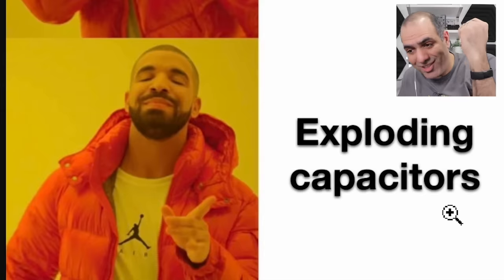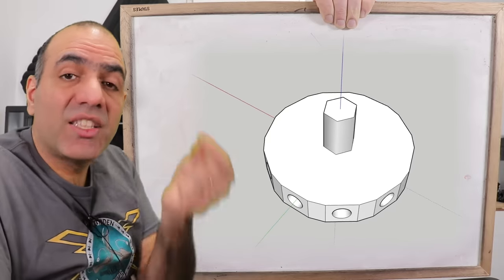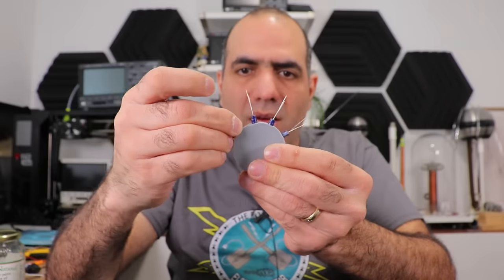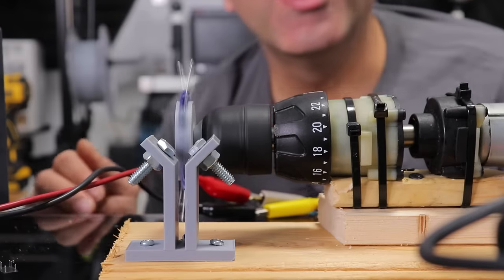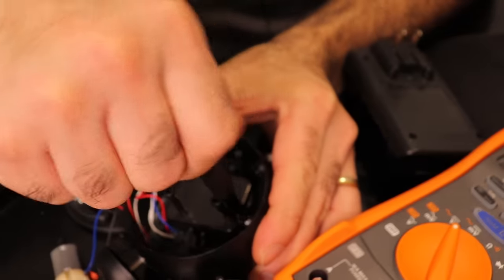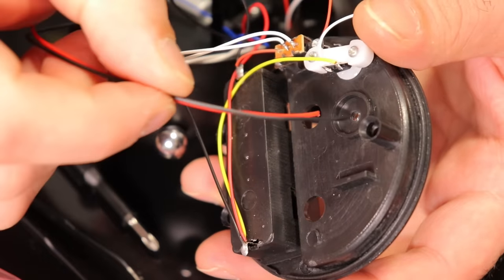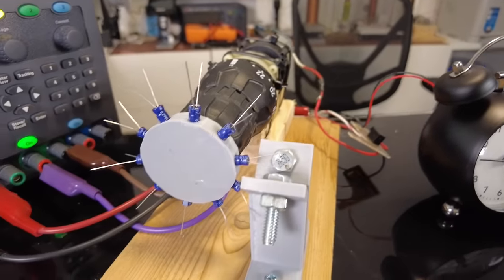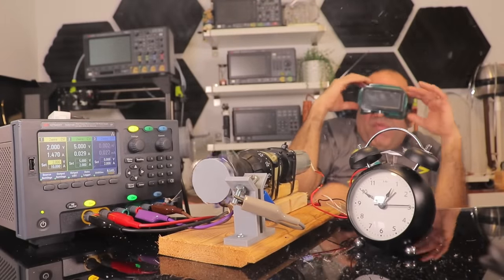Capacitor-BOOMer Alarm Clock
SIGN UP for Keysight World - Live from the Lab event:
And in this video I keep my promise and make the capacitor reloading blower-upper alarm clock device!!!

Sam Lutfi